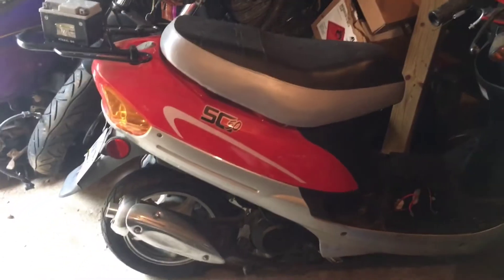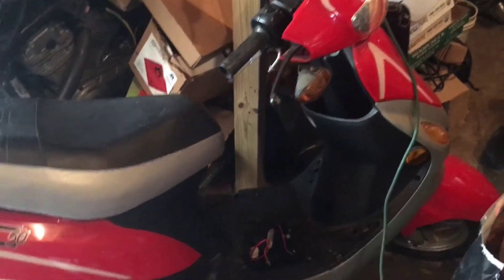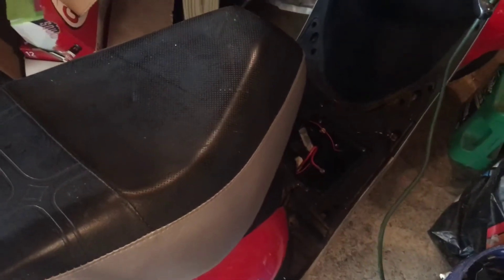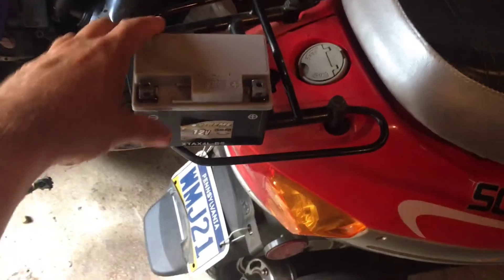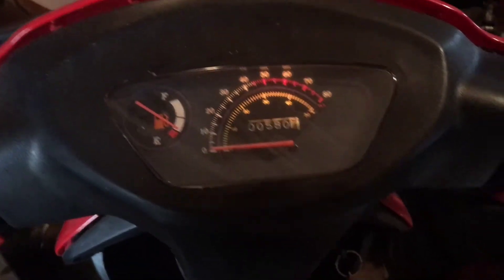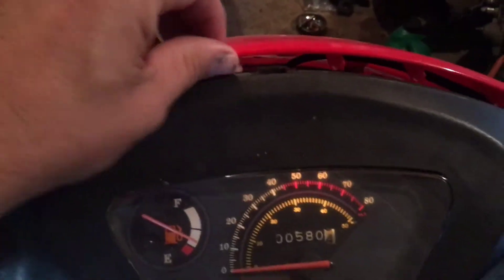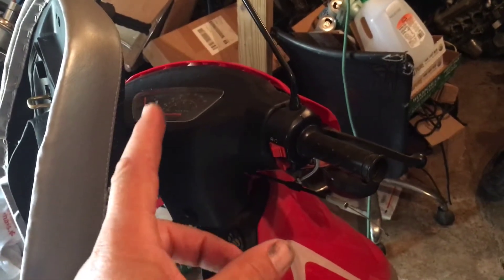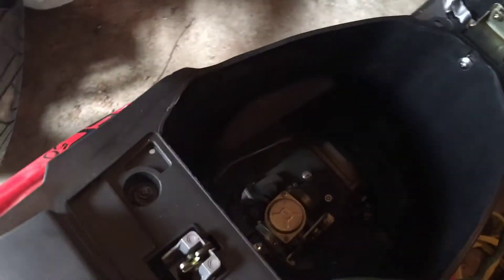Ep #1- Hey That’s a Scooter Baja SC50 Revival GY6 Tao Tao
Hey That’s a Scooter  Part 1- Baja SC50 GY6